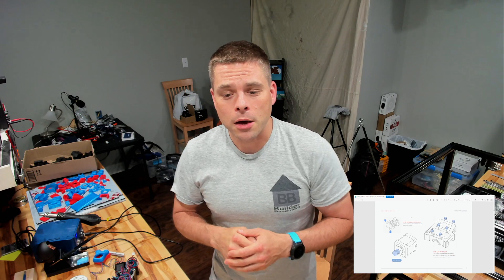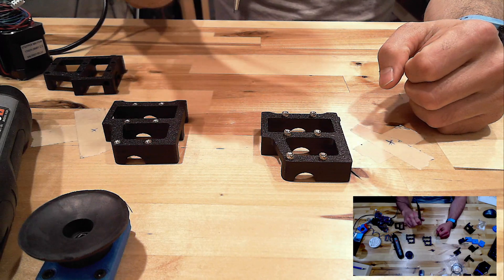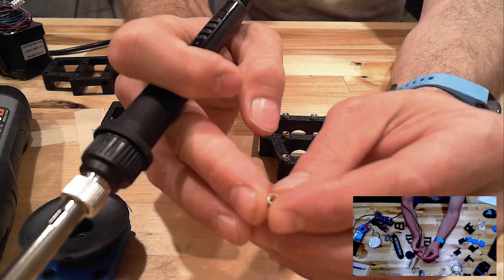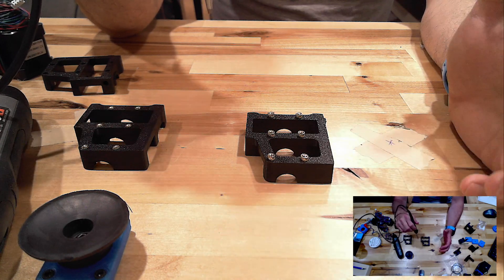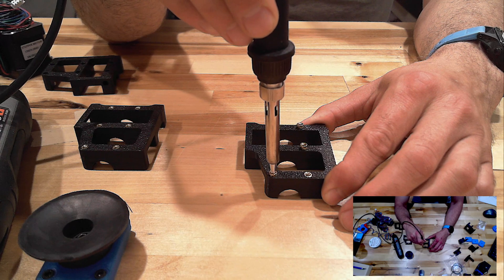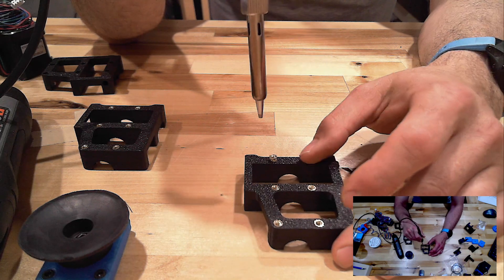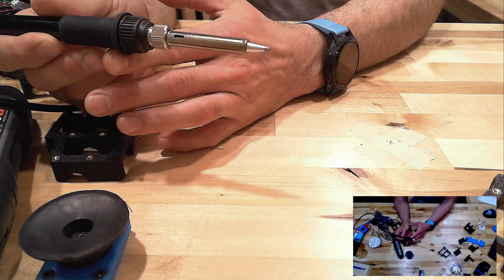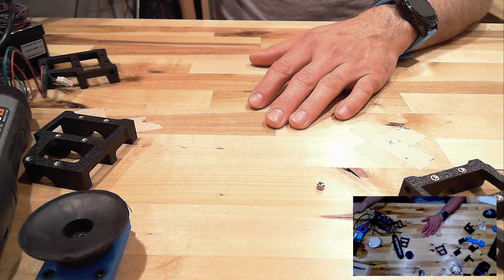Heat Set Inserts *VORON 2.4 BUILD* HOW TO Install these Awesome Fasteners!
Quick one here just showing how to get your heat-set inserts in.  A couple of tips and a quick demo. Saving everyone the bore of watching me do dozens of these in the "Live Build" series.  I'll be talking about temperature, iron tips and what things should look like.

Smash the bell so you'll know when I launch new videos or decide to do a LIVE CAST.

Fysetc Version Kit

PEI Flex Bed (Ender 3/5/etc.)

eSUN ABS+ *Black*  Prints really well!

HATCHBOX ABS *Clear Blue*  Really nice looking!

Free Amazon Prime for 30 days (1-2 day shipping)

Testing the waters for a family (Son and I) oriented channel.  Lots of smaller projects and some bigger ones.  I grew up with Mr. Wizard - Trying to fill a gap.